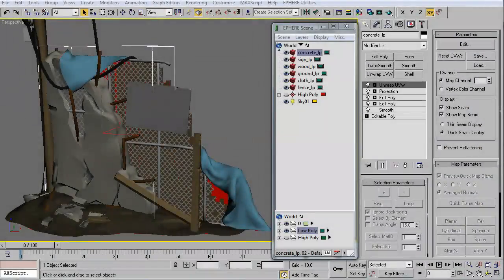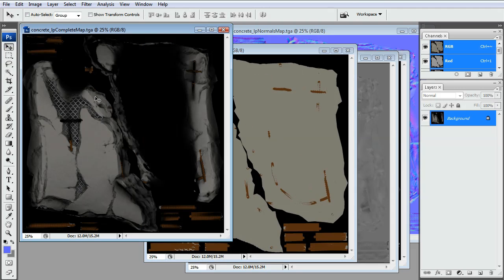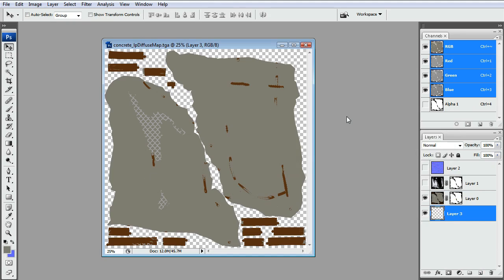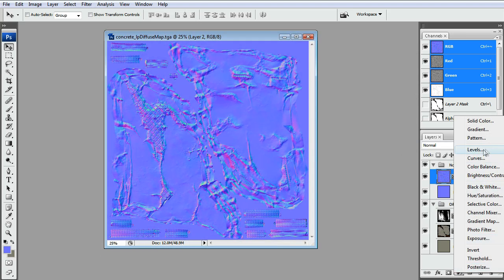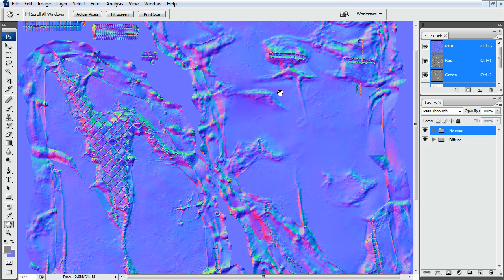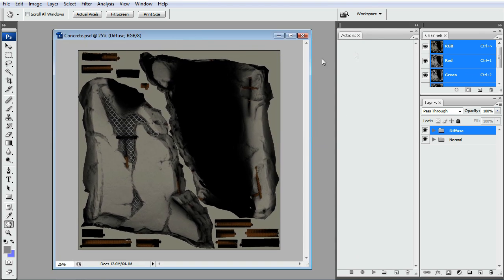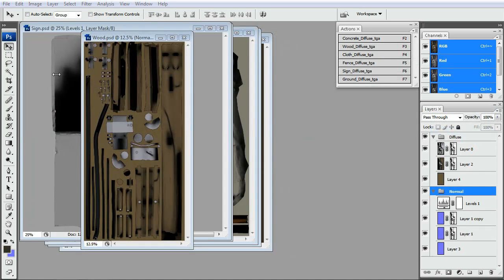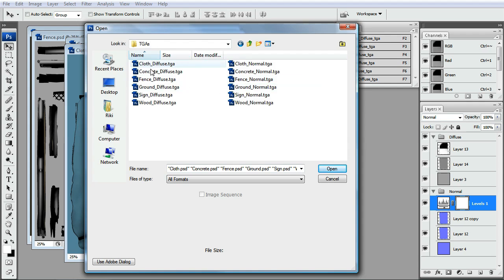01 07 Photoshop Base